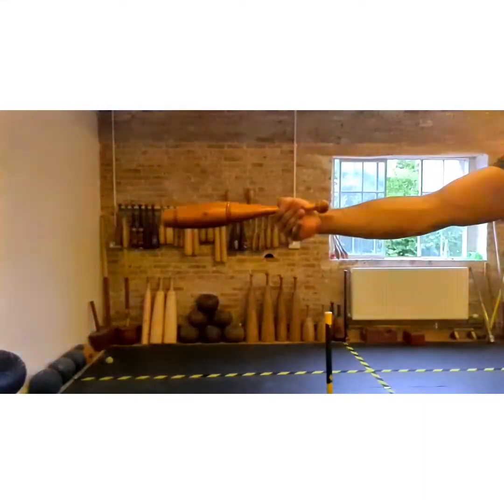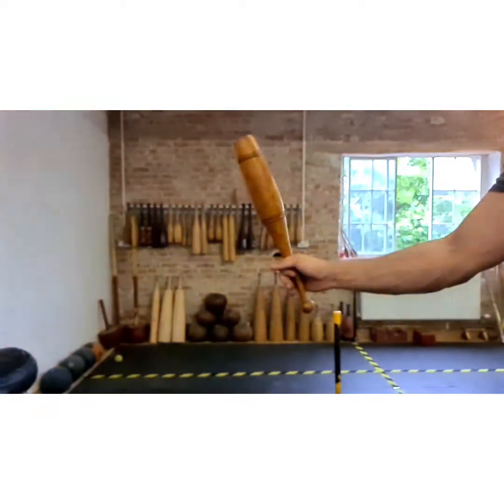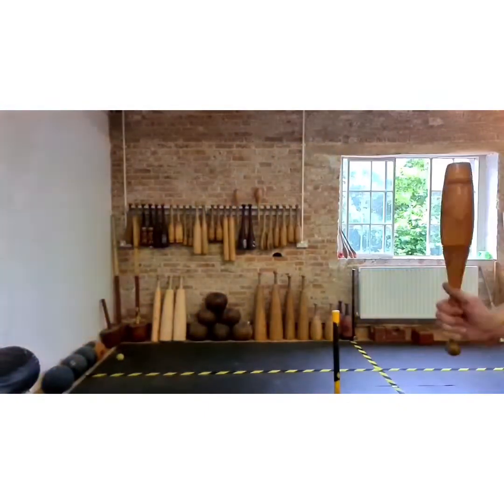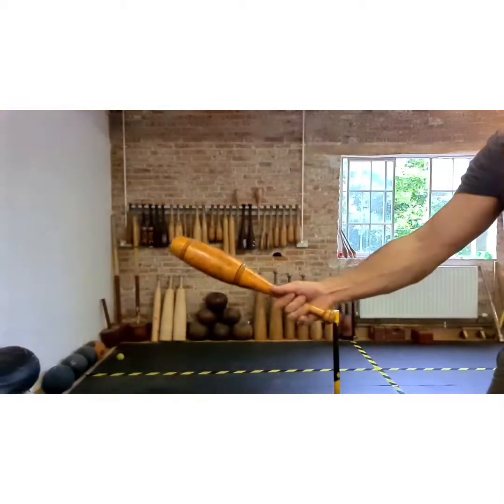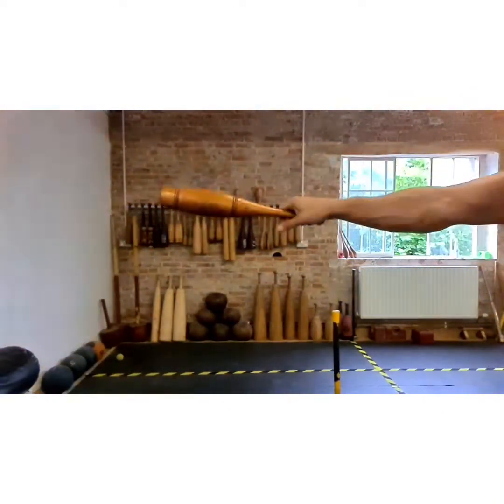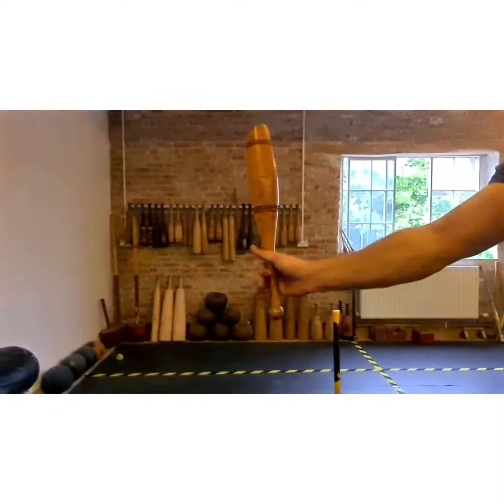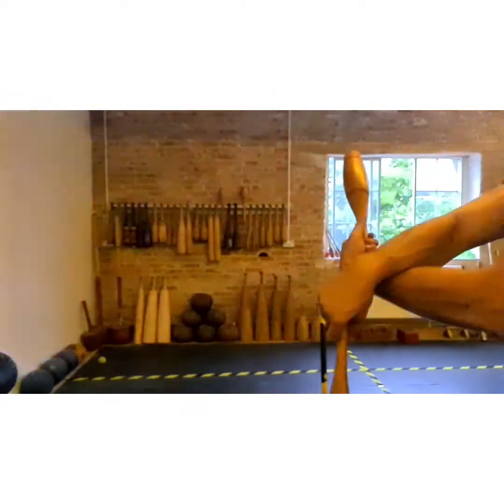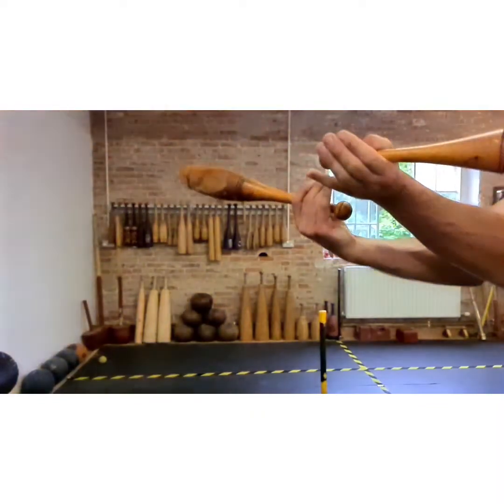How to perform moulinettes aka wrist circles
Slow motion analysis and commentary of wrist circles.